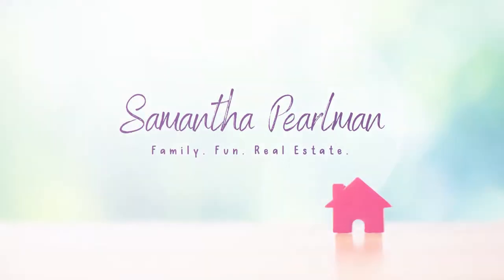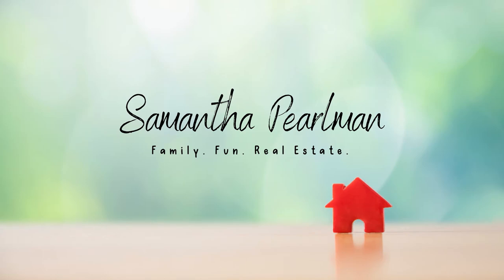5 Appraisal Tips for a SMOOTH APPRAISAL | Things to do the DAY OF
In this week's video I share with you 5 things you need to be doing the day of your Home's Appraisal to ensure it goes smoothly. In case you missed my last video on Appraisal, I put a link to it below. In that video I share with you 7 things you can do BEFORE your appraisal appointment to ensure you get the MAXIMUM Value for your home. ENJOY!

______________________________Channel Info______________________________